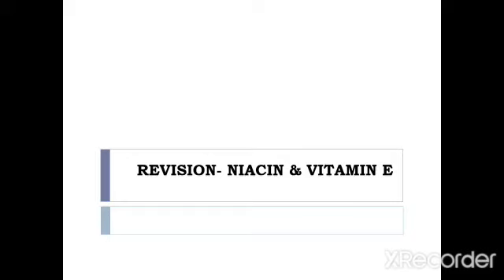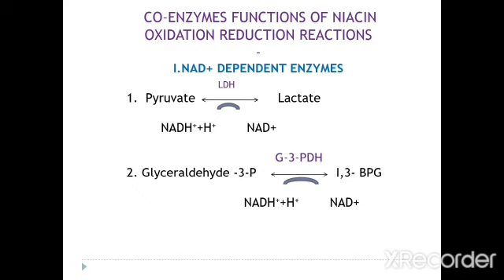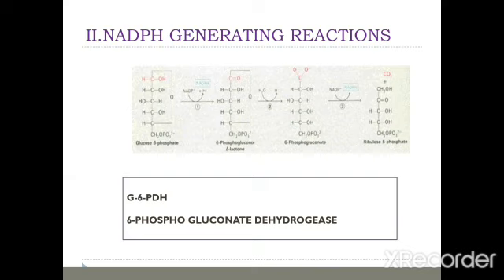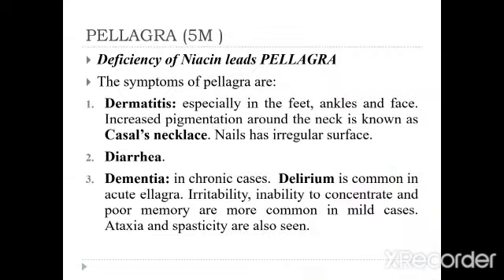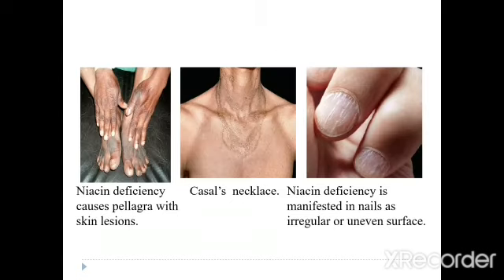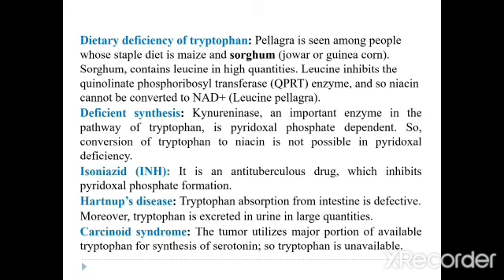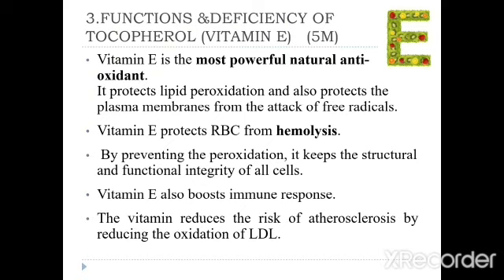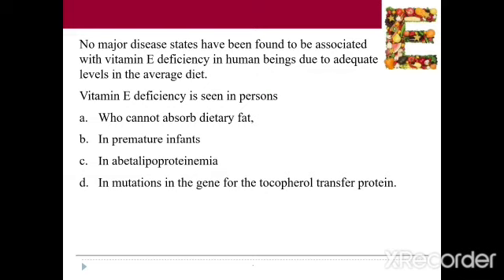Revision- Niacin, Vitamin E